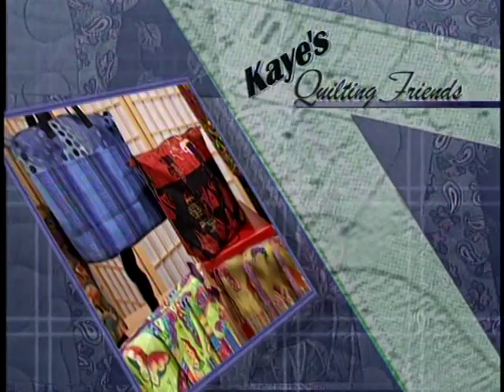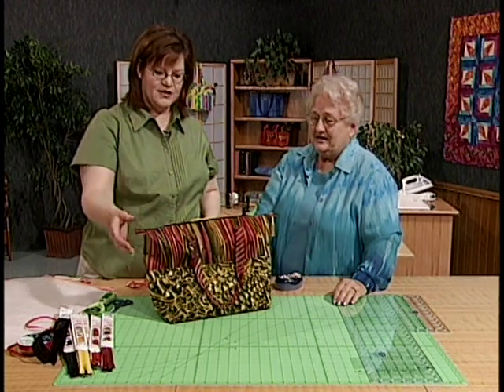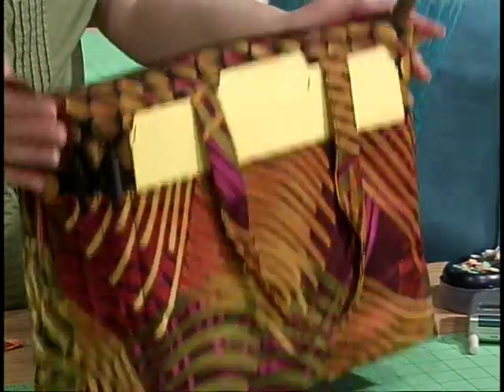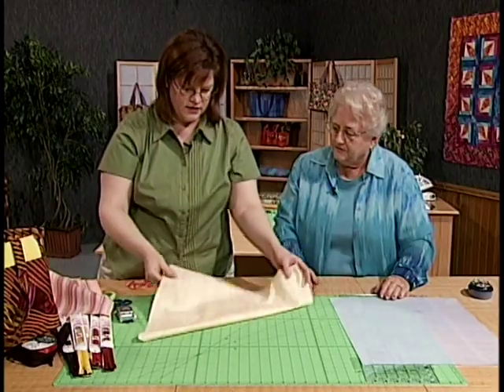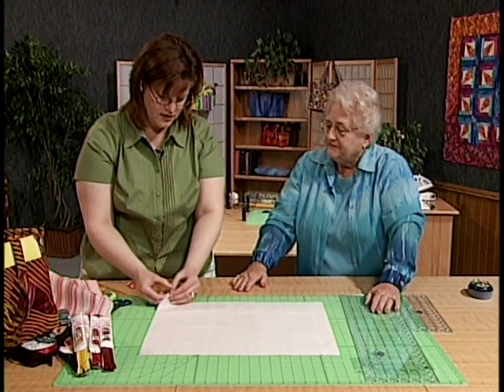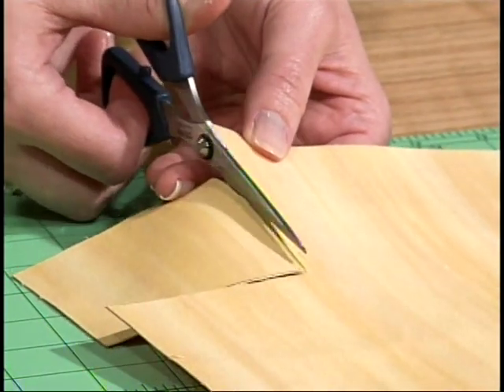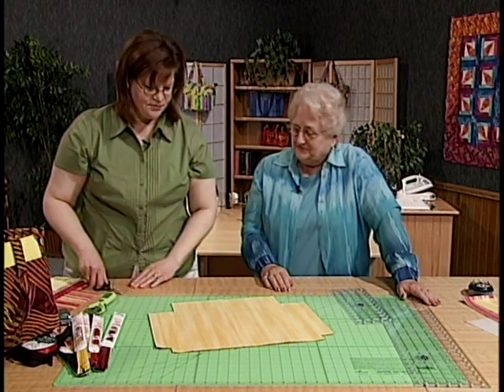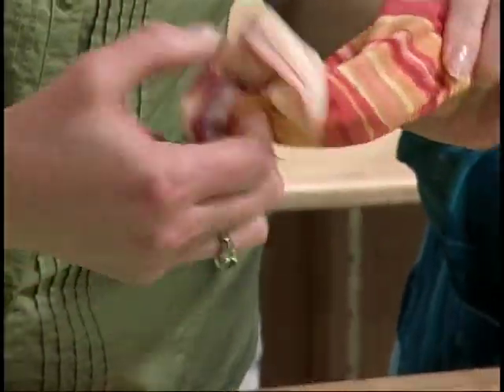Summer Tote Techniques With Joan Hawley of Lazy Girl Designs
Watch Joan create this fun and fast Summer Tote bag! Pattern not included, but available here: